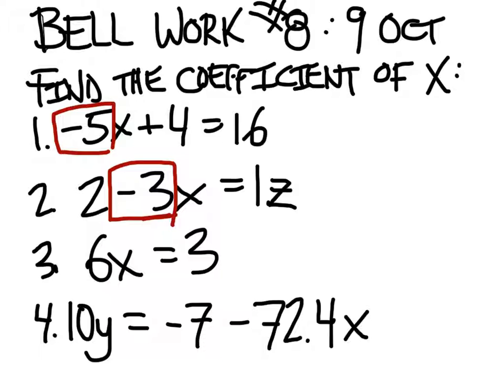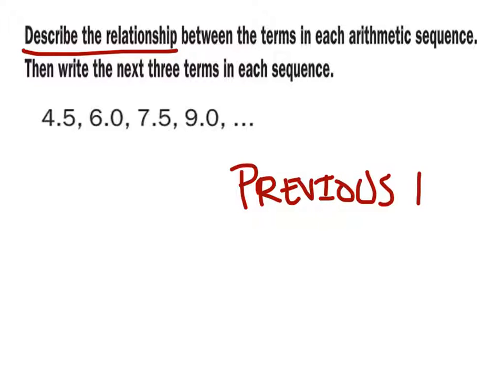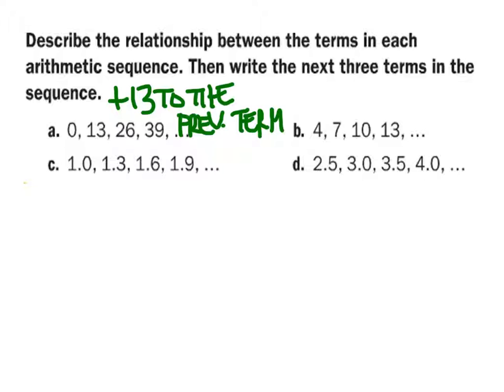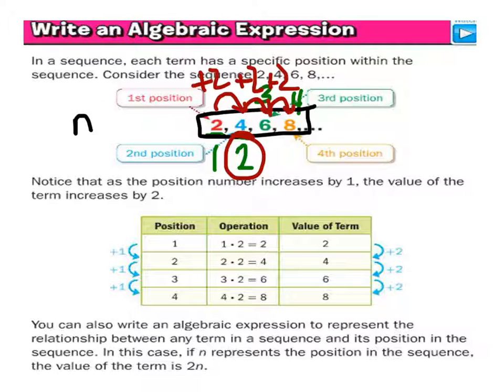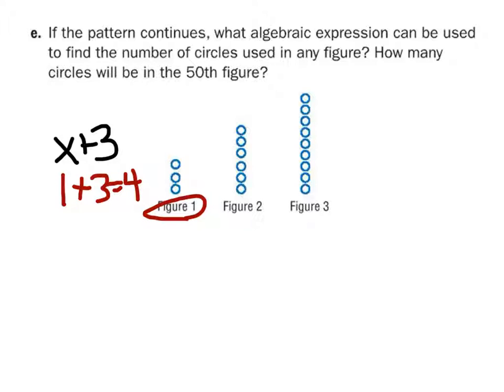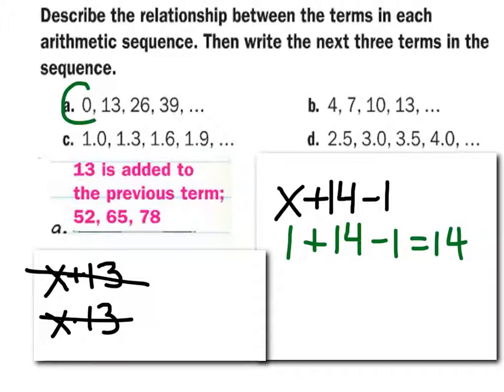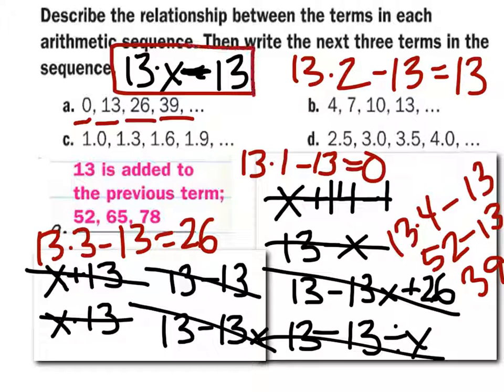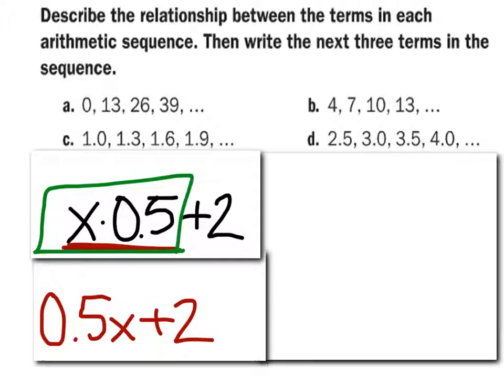Sequences (7th Grade Lesson)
The Lesson: a basic lesson on sequences, and how to determine change in a sequence.